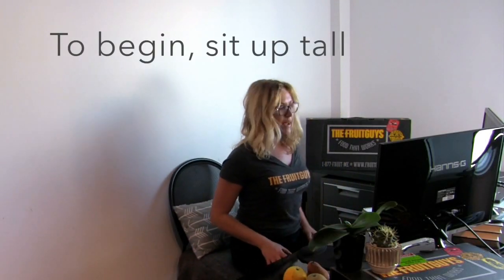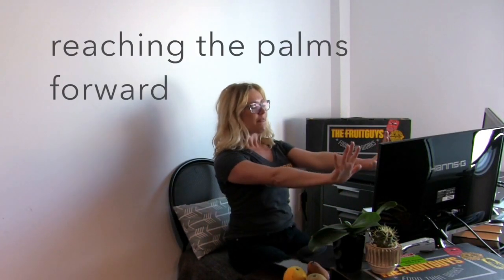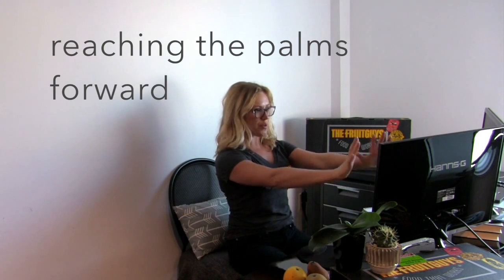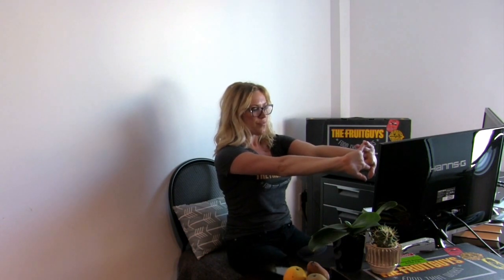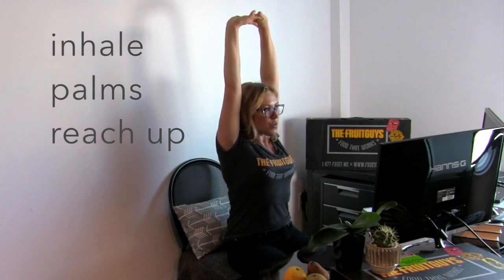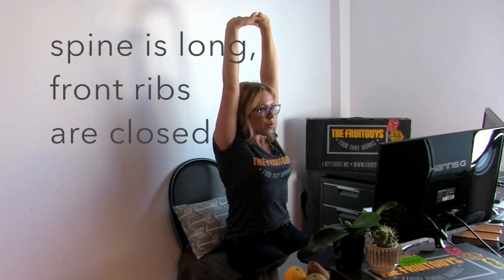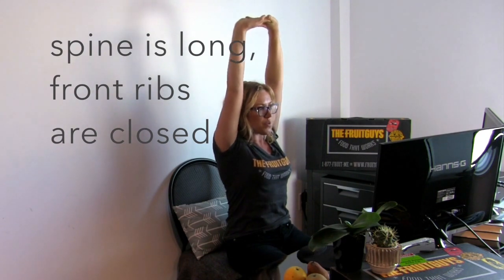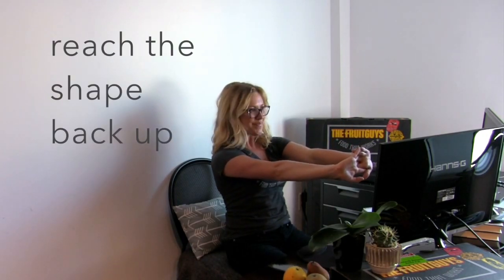The Quick and Effective Chest Opener - The FruitGuys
Yoga chest openers help reverse forward leaning postures, that are common when sitting at a desk for long periods. Opening the muscles of the chest are said to help prevent lower back pain, while also boosting energy and happiness! We hope you take 60 seconds to enjoy the effects of this healing sequence!